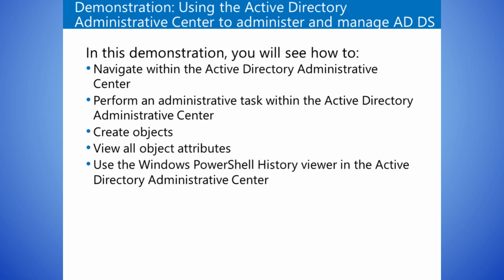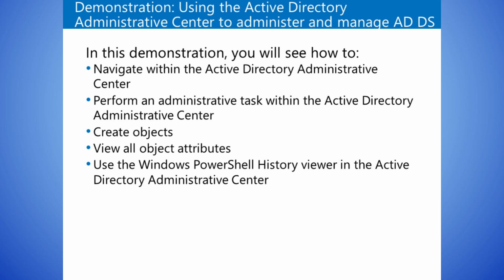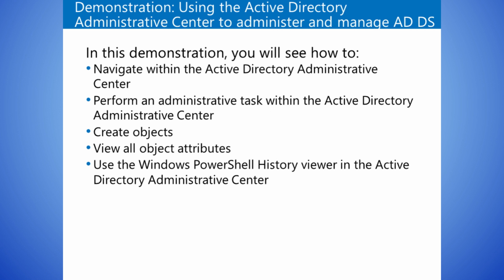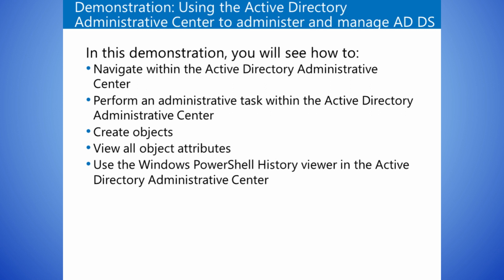Demonstration Using the Active Directory Administrative Center to administer and manage AD DS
Discover the power of the Active Directory Administrative Center, the most robust interface for managing your Active Directory Domain Services (AD DS) environment. In this comprehensive demonstration, you'll learn how to navigate within the Active Directory Administrative Center, perform administrative tasks, create objects, view all object attributes, and utilize the Windows PowerShell History viewer. Enhance your AD DS management skills and streamline your administrative workflows with this insightful tutorial. for more valuable resources.